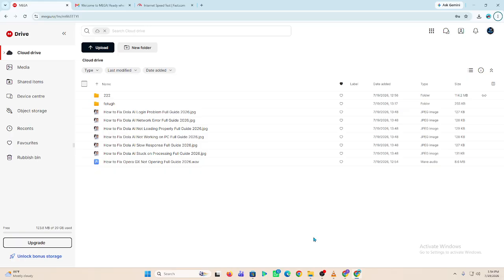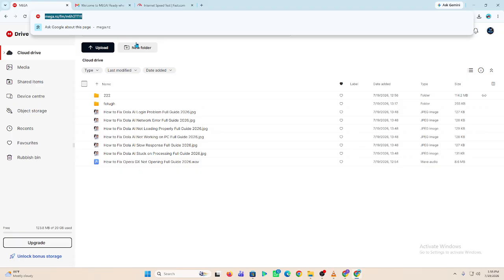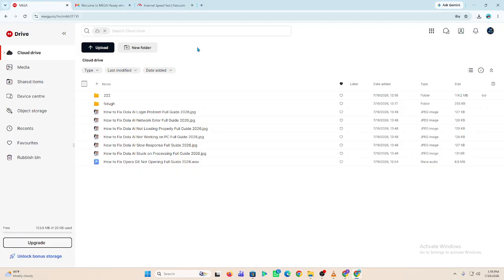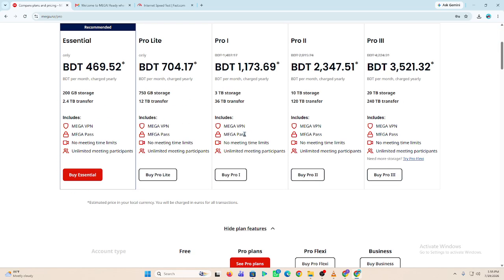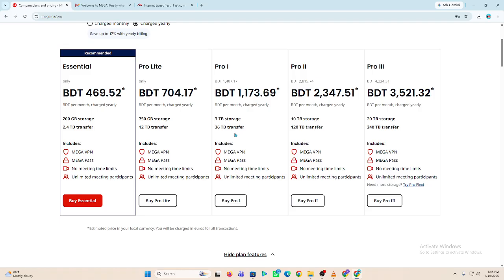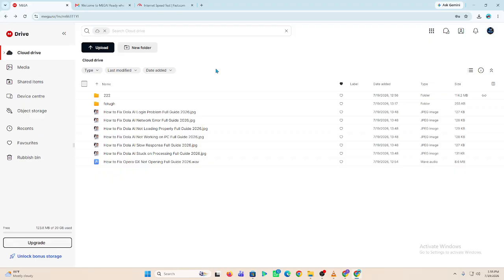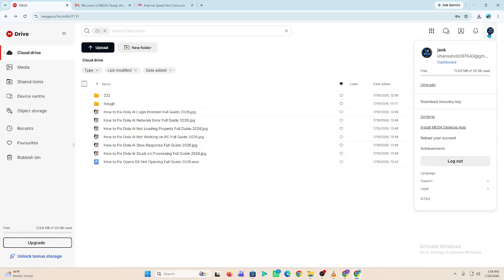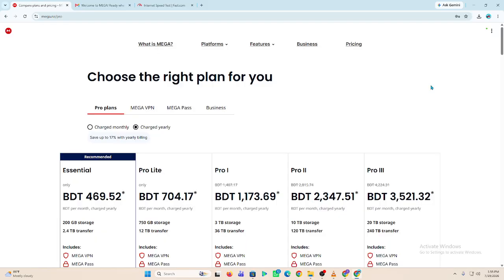How to Cancel MEGA Subscription Full Guide 2026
Learn how to cancel your MEGA subscription with this complete 2026 guide. MEGA is a secure cloud storage and file-sharing platform that offers premium subscription plans with additional storage and transfer limits. In this step-by-step tutorial, you'll learn how to manage your subscription, cancel your MEGA Pro plan, confirm your cancellation, understand what happens after your subscription ends, avoid unwanted renewal charges, check your billing status, and troubleshoot common cancellation issues. Whether you're a student, professional, business owner, freelancer, or beginner, this guide covers everything you need to know about canceling a MEGA subscription. You'll also discover best practices for backing up your files, managing cloud storage after downgrading, reviewing billing history, protecting your data, and choosing the right storage plan for your needs. Follow this full guide to cancel your MEGA subscription safely and confidently in 2026.